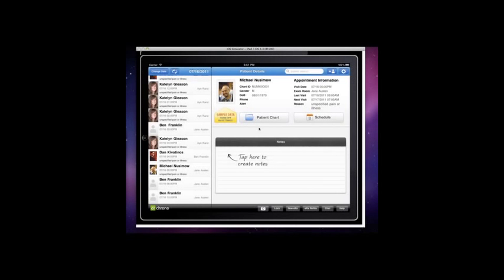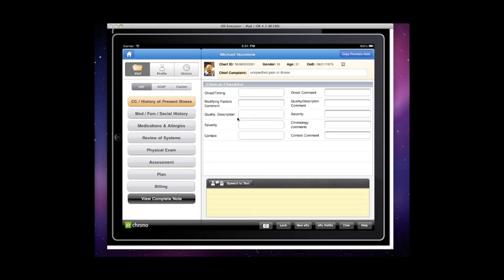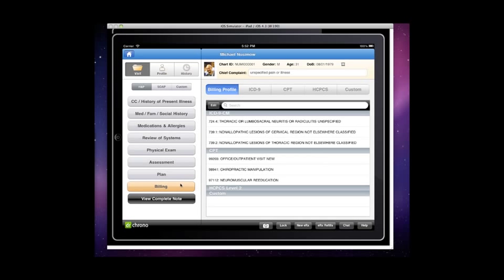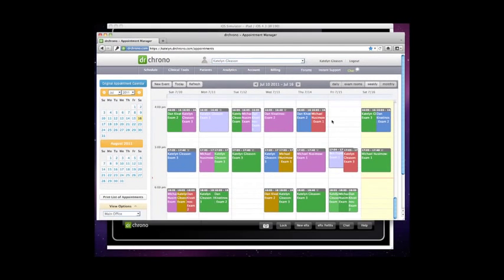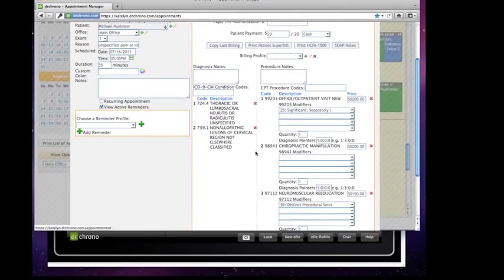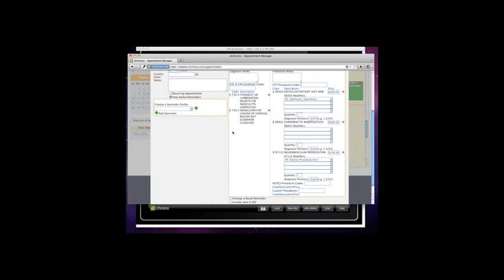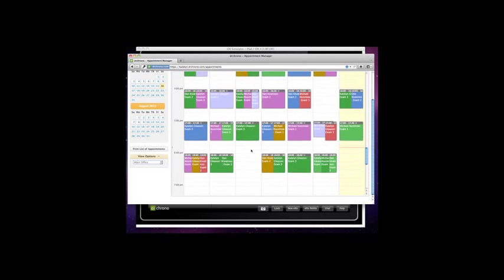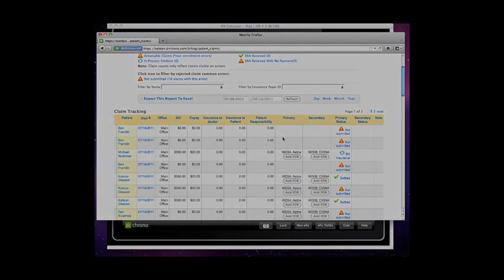Electronic Billing from your iPad EHR Clinical Encounter - Free iPad EMR | drchrono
Need a meaningful use certified EHR? No worries, we have you covered. Free.